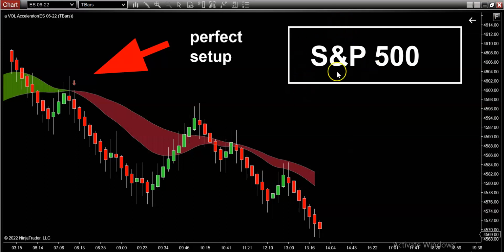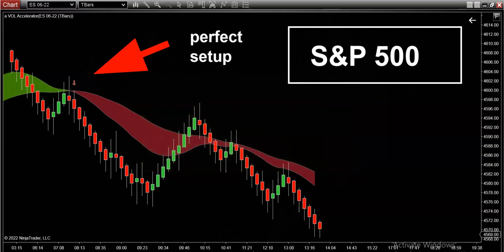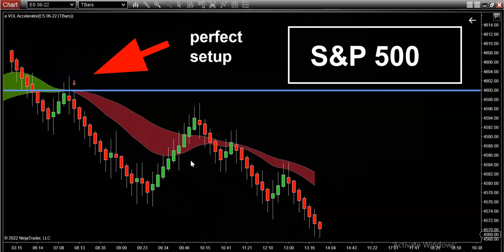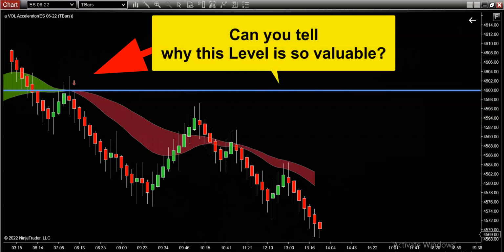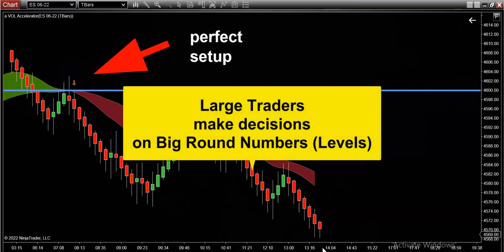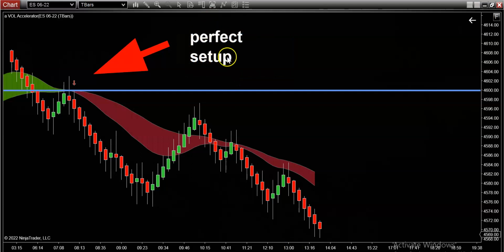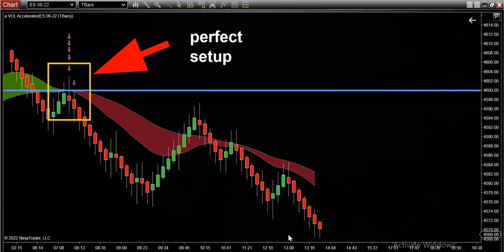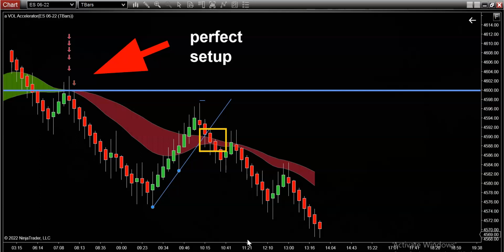Day Trading Strategies that work [ STAY MOTIVATED ] 💰 💲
Day Trading Strategies for Beginners!! ***FREE DEMO Click below - Master day trading strategies like a boss and capture EXACT highs and lows?   Day trading strategies that use TREND is the only proven method that works on all Markets.   Forex, Futures, and  Stocks.  Watch professional trading software that consistently prints the best signals.
NO INDICATORS WHATSOEVER.  JUST DAY TRADING STRATEGIES THAT ACTUALLY WORK.

Why do day trading strategies work so well?  Simple:  the trend is your friend
When you draw day trading strategies TREND on your chart instead of indicator signals and other nonsense you will notice IMMEDIATE difference in how the charts appear.

***BONUS - If you're serious about learning what are the best day trading strategies on Earth and you want to automate your trading performance then feel free to get in touch link below to get your FREE DEMO on the best day trading strategies that actually work.